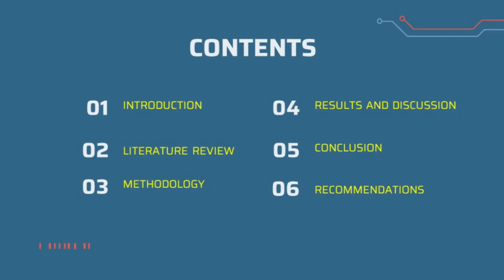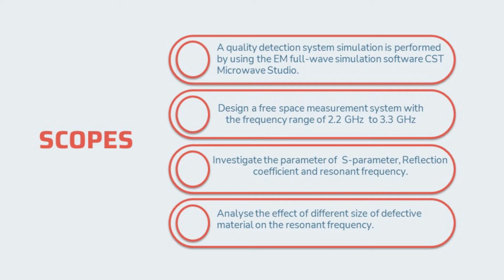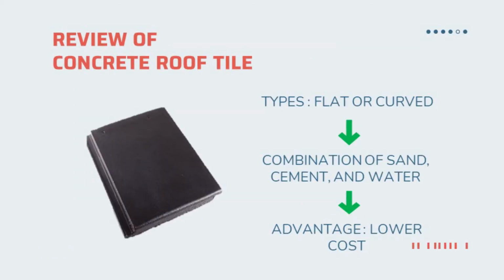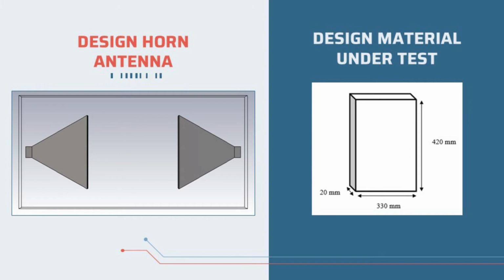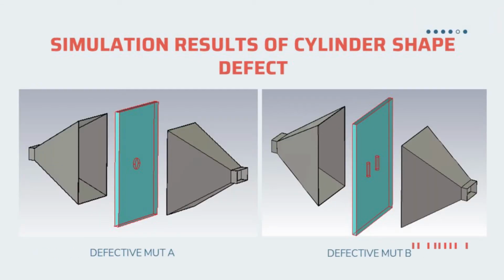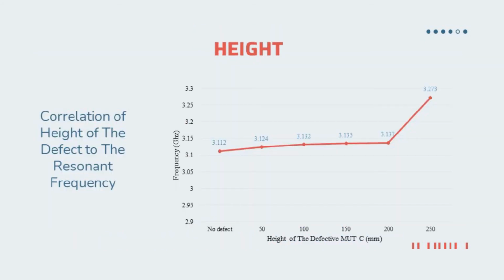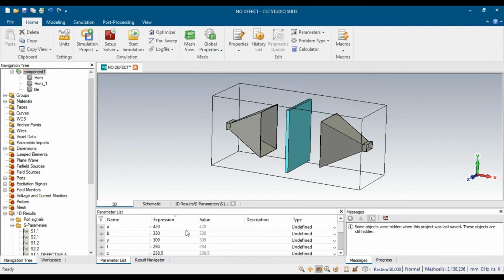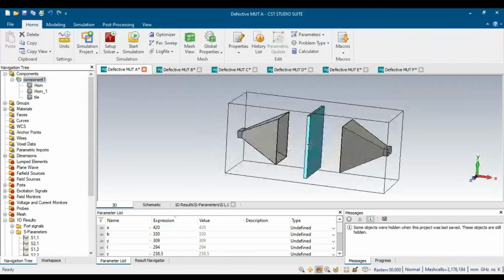FREE SPACE MEASUREMENT TECHNIQUE ON CONCRETE MATERIAL AT MICROWAVE FREQUENCIES